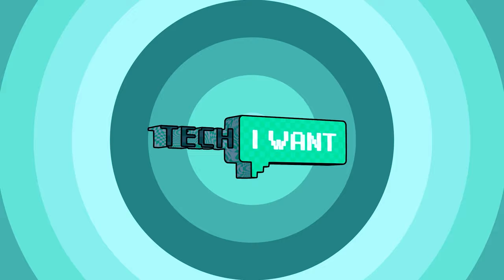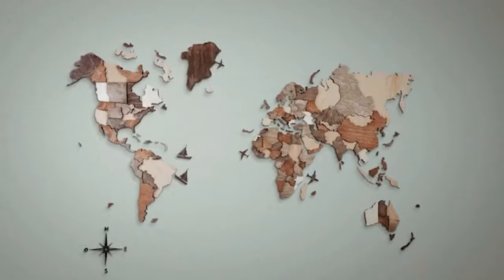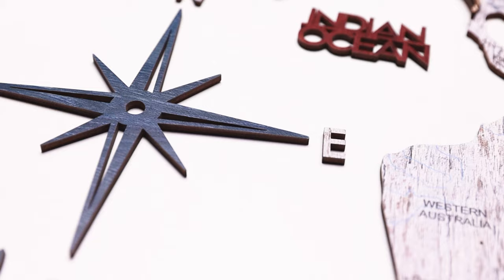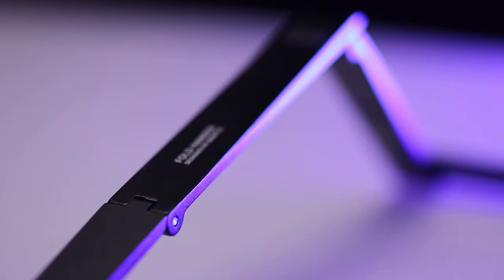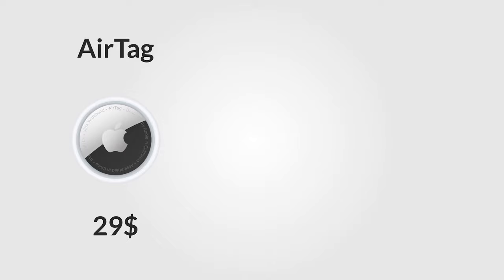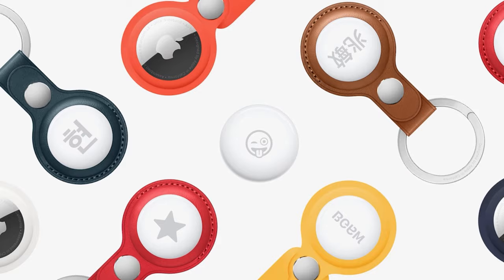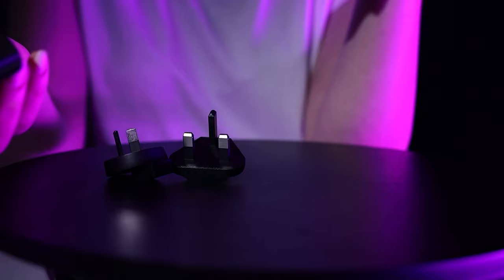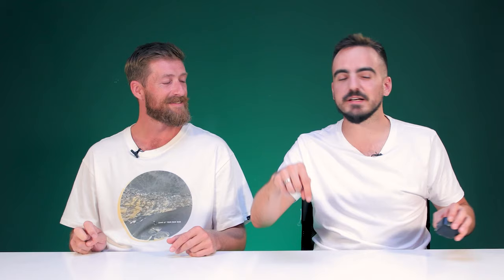4 Products to Enjoy Working From Home | Tech I Want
In this week's Tech I Want Review, we review 4 cool work from home accessories that are great for the modern connected worker on the go.

Mantiz is a cool foldable laptop stand that fits in your palm (or pocket!) and folds out into a full laptop stand in under 5 seconds. Perfect for carrying around on trips, or just your morning work from Starbucks. Make sure your laptop is always cool. Just watch out... if you don't pop those feet up, something bad might happen 😉

The Wooden World Map from Enjoy the Wood is an amazing decorative set for the home or office. The puzzle-like piece comes together as this huge world map, with layered countries colored in subdued tones. Complete with islands and old-school map decorations, this is fun to build, and fun to look at!

Our MoPoint USB Charger Review looks at one of the world's smallest and most powerful wall chargers. Capable of charging your MacBook and your iPhone in one go, MoPoint is an amazing traveler's gadget.

AirTag... well, everyone knows the AirTag by now! No? Well, it's this cute little button from Apple that allows you to track whatever you attach it to no matter how far away you are. Add it to your keys, your car, your backpack... and as long as there's an Apple device nearby, you can always see its location on the map!

🎁Win a $500 Amazon Gift Card! It ends the 28th of October